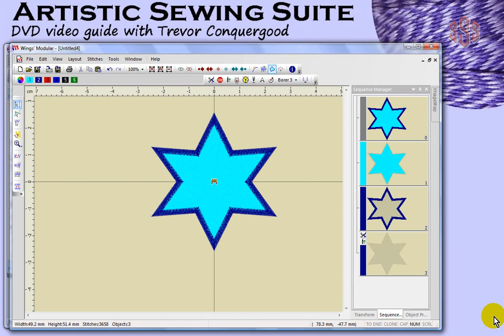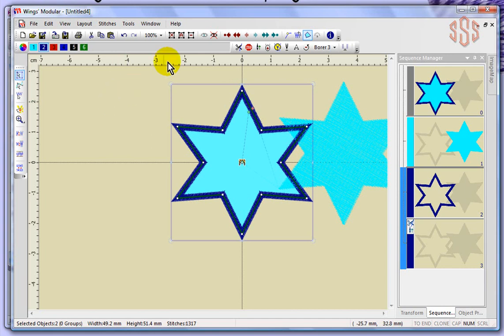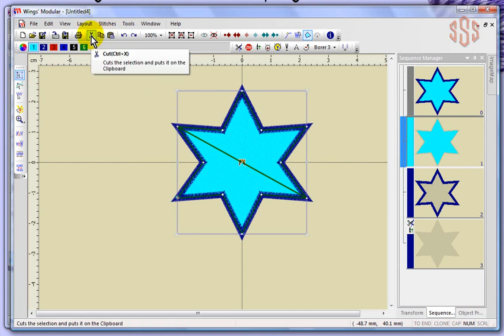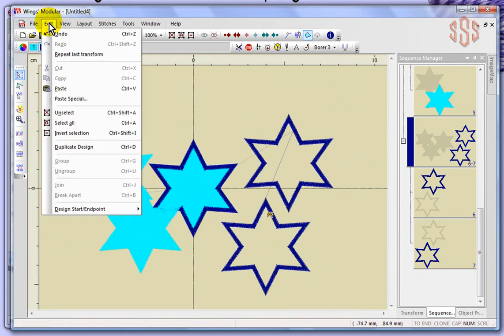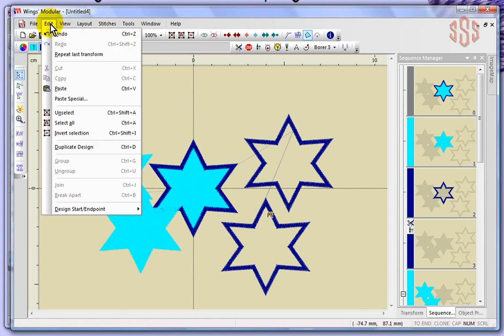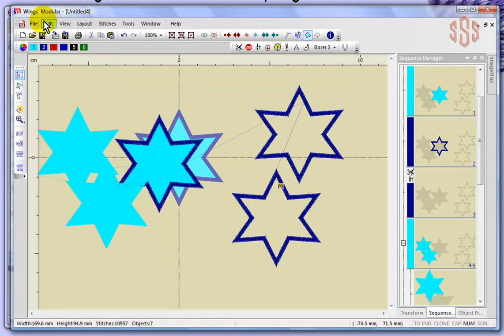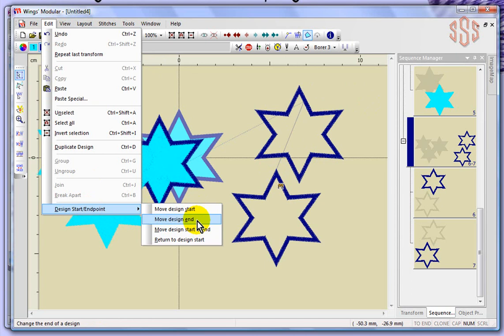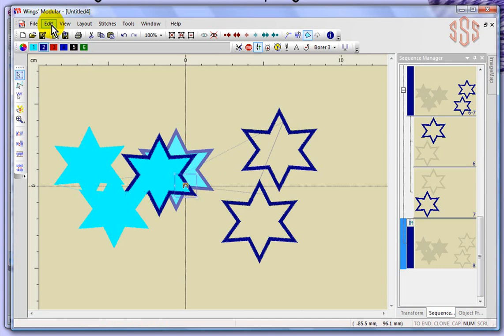Edit Menu - Janome Artistic Sewing Suite Embroidery Machine Software Instructional Video